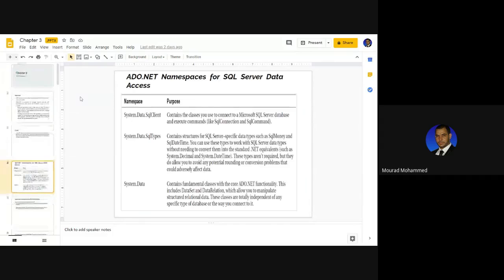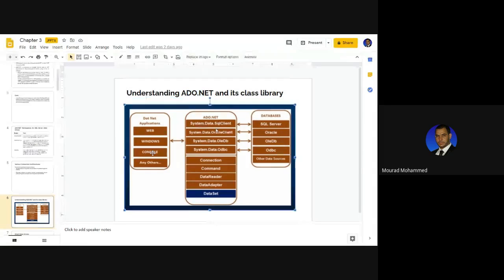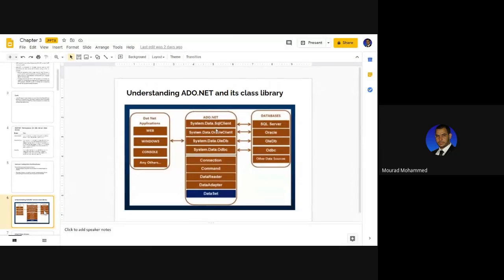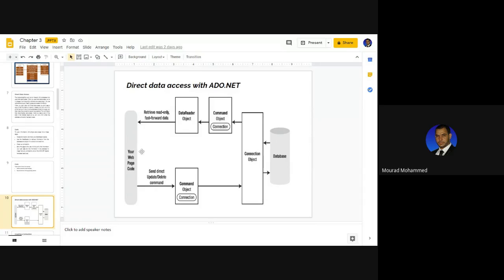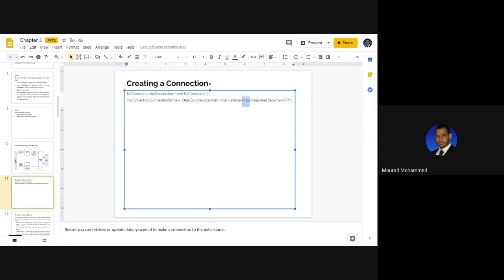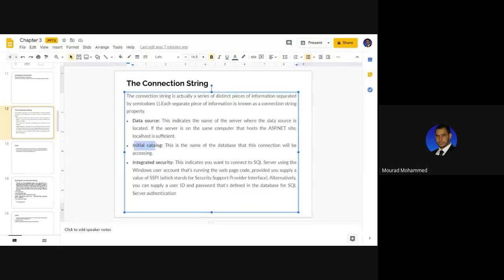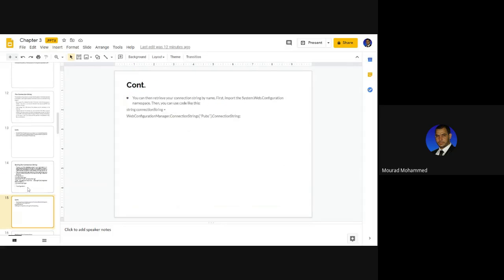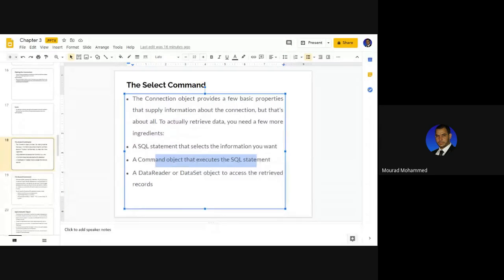INFS306W6C2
ADO .NET
DataSet
DataReader
Direct Data Access
SqlConnection - connection string in C#
C-sharp